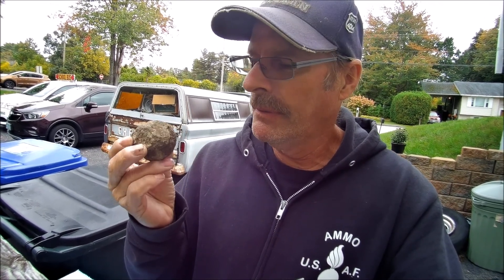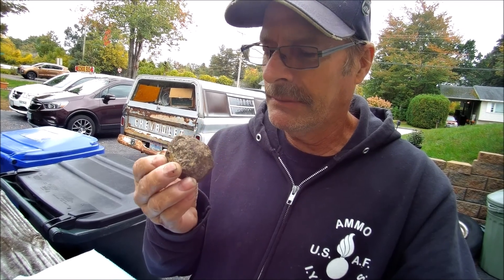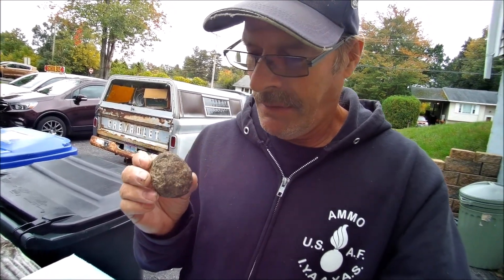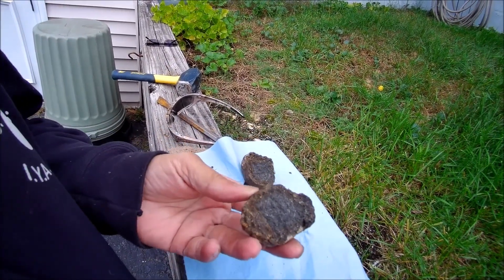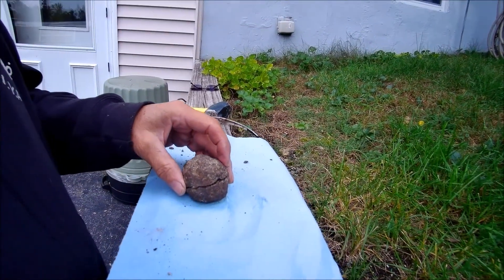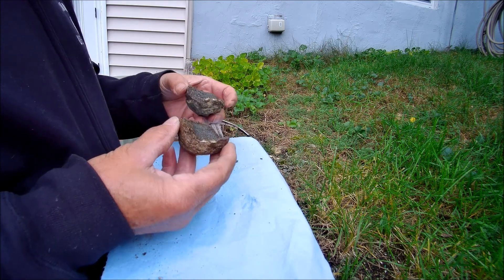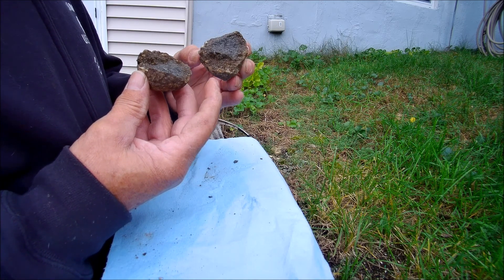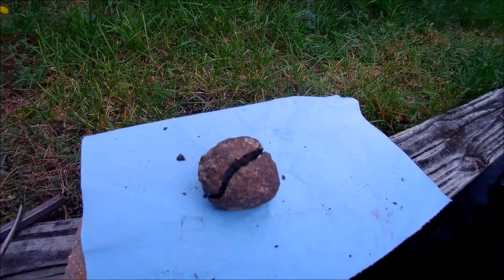What is this Rock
What is this Rock, I found this odd rock and have no clue what it is.. Hope someone can shed some light on it.